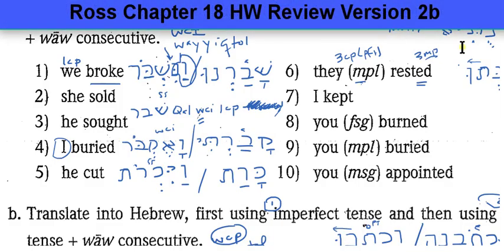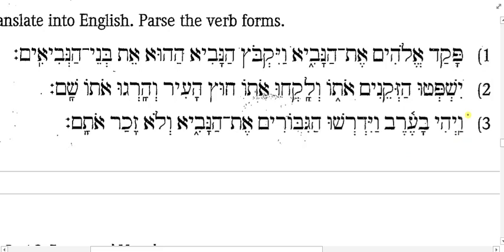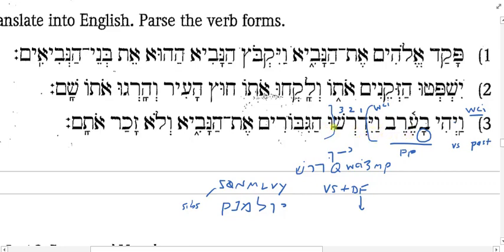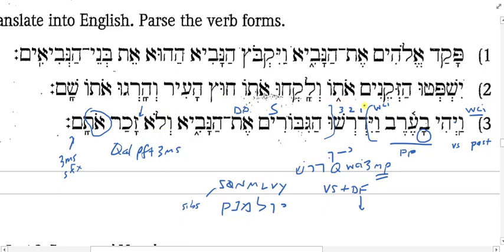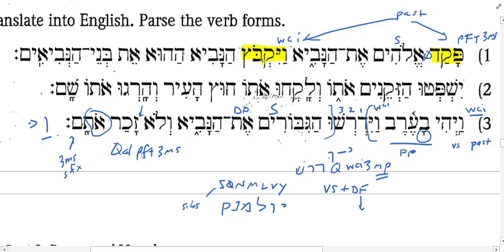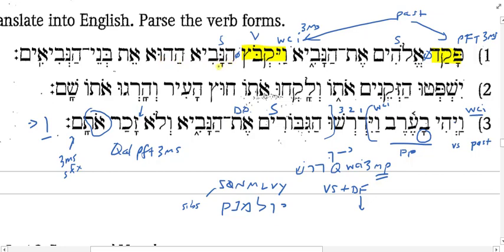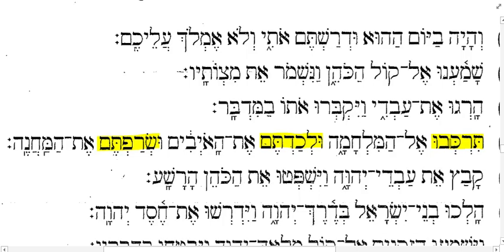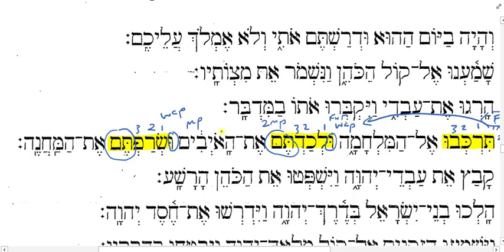Ross Chapter 18 HW Review Version 2b